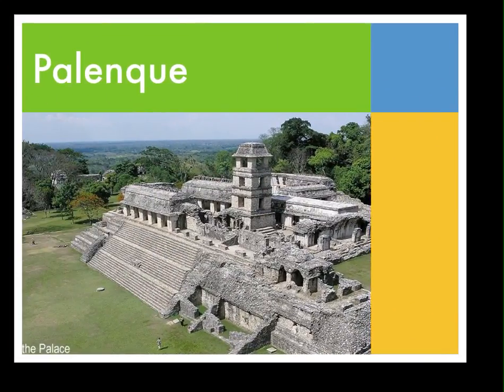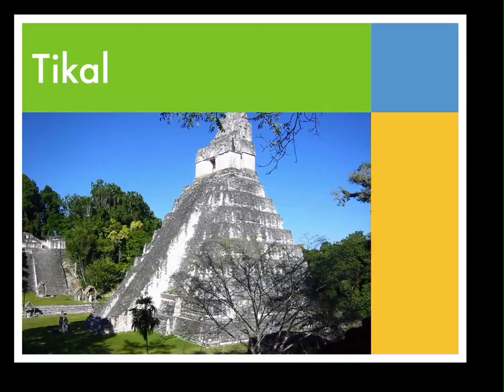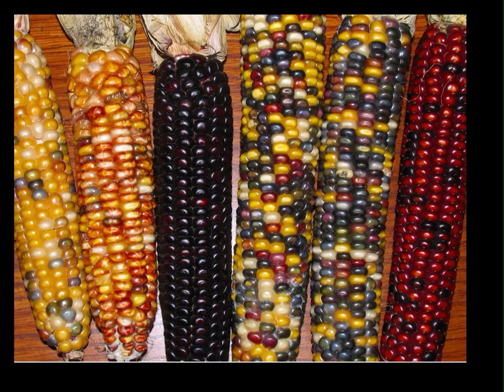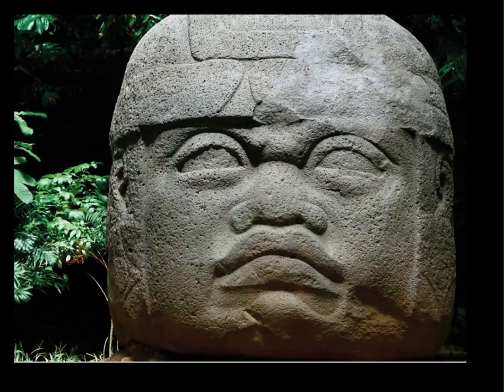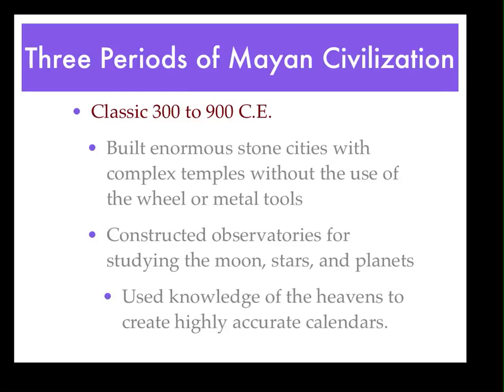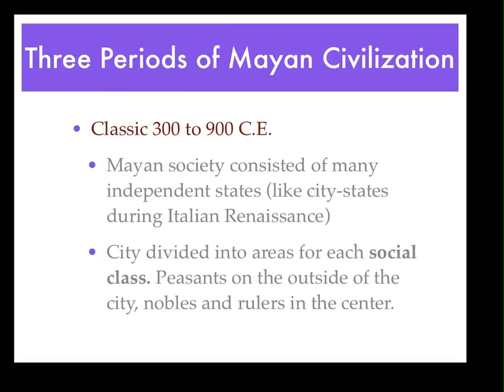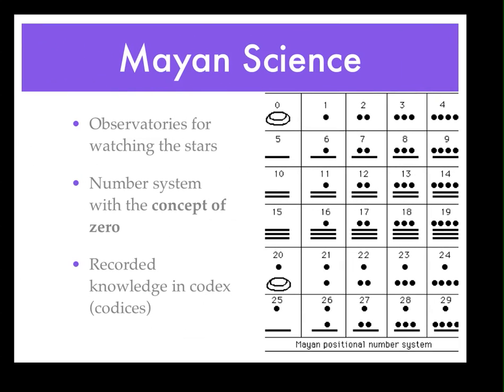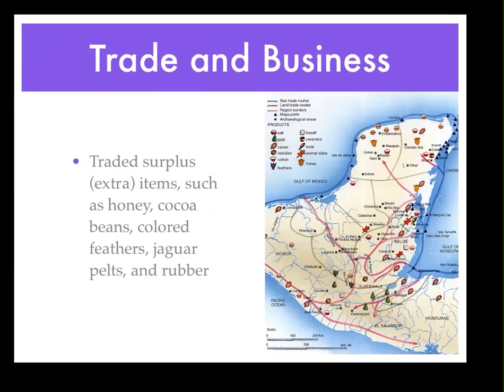the maya notes #1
Mr. Miller takes you through an introduction to the Maya.